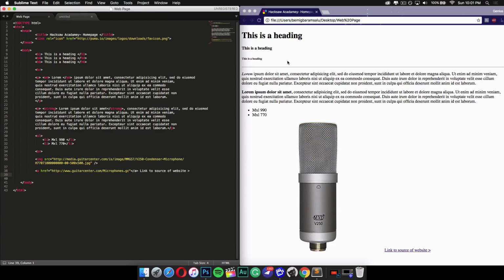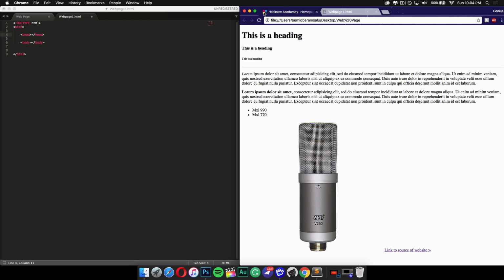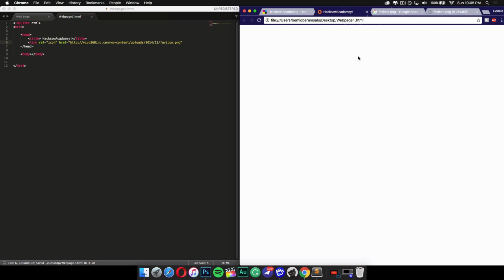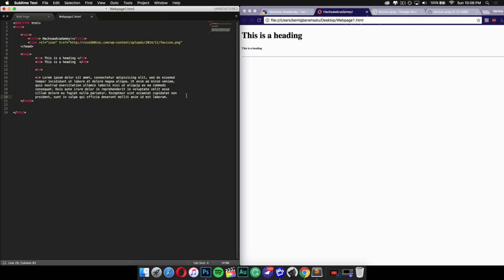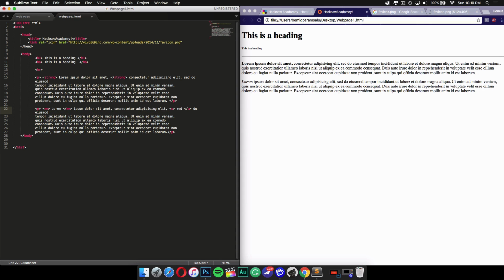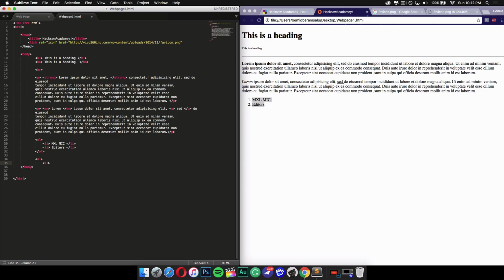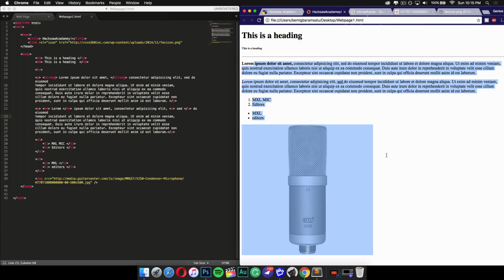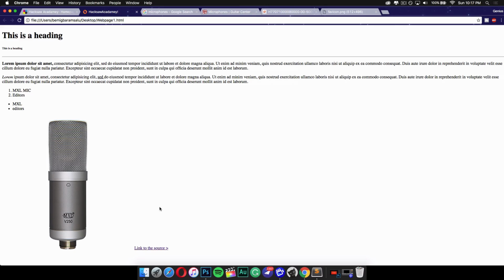Learn HTML For Web Development. How To Make Websites From Scratch | Hacksaw Academy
In this video you will learn How to CODE your Own Website Using HTML/HTML5! This should be a really easy process even if you don’t have much prior experience with coding/programming. HTML and CSS / CSS3 are the basic tools to making website and the perfect coding language for beginners to learn! If you guys want to learn to code HTML / HTML5 in 12 - 15 minutes then this tutorial is just for you!